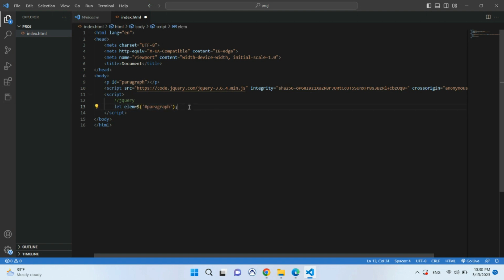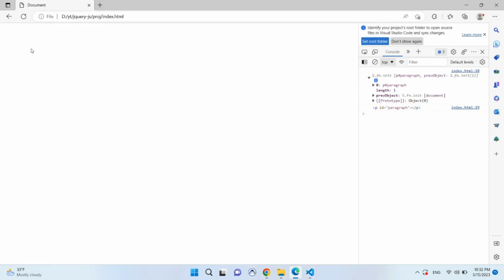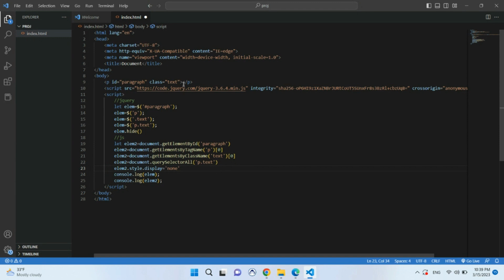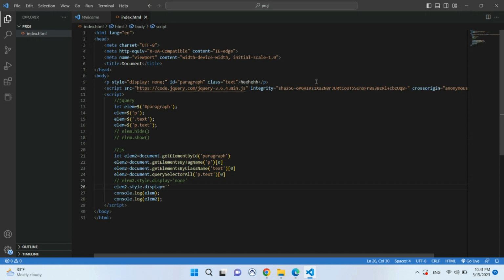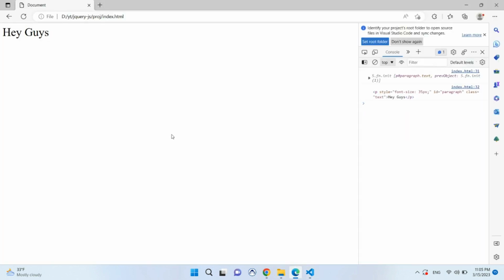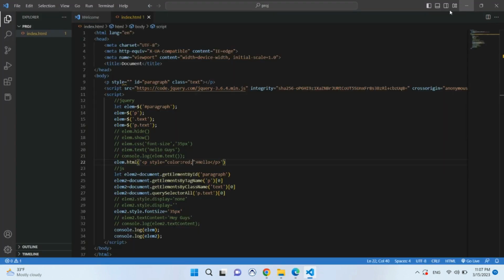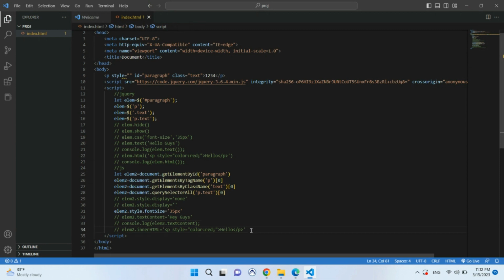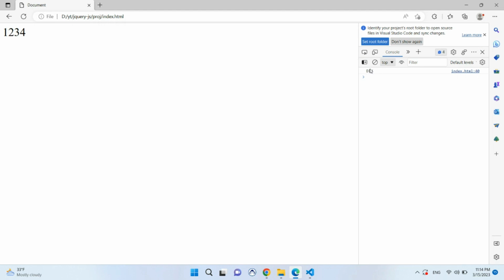📙 | JQuery VS JS | Useful Tutorial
jQuery was created in 2006 by John Resig. It was designed to handle Browser Incompatibilities and to simplify HTML DOM Manipulation, Event Handling, Animations, and Ajax.

For more than 10 years, jQuery has been the most popular JavaScript library in the world.
However, after JavaScript Version 5 (2009), most of the jQuery utilities can be solved with a few lines of standard JavaScript:
Source Code :